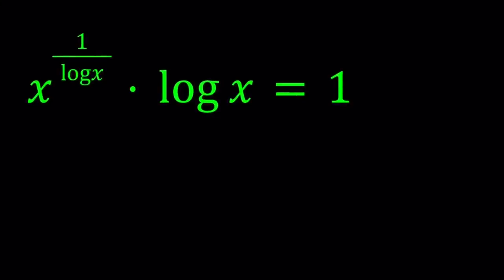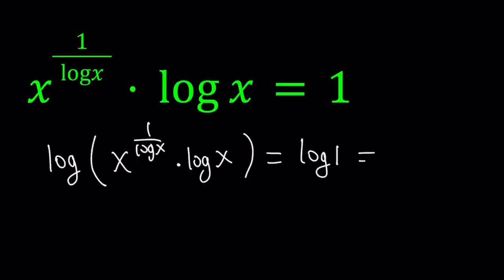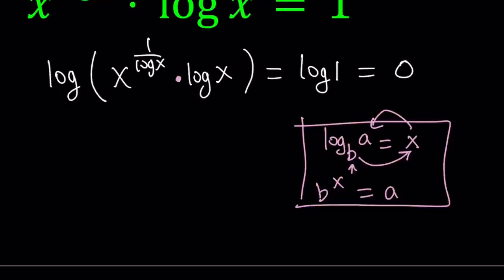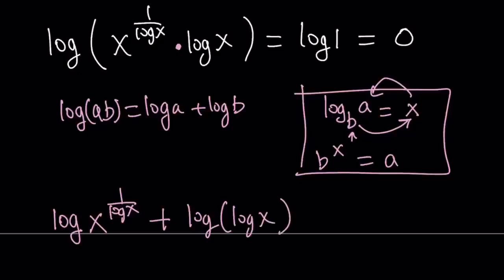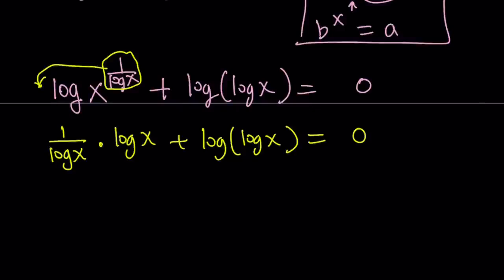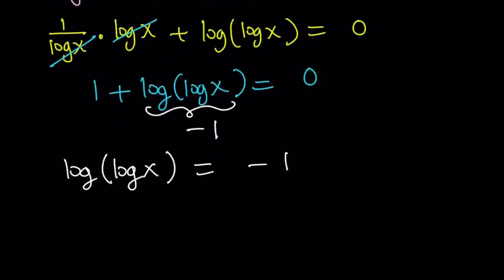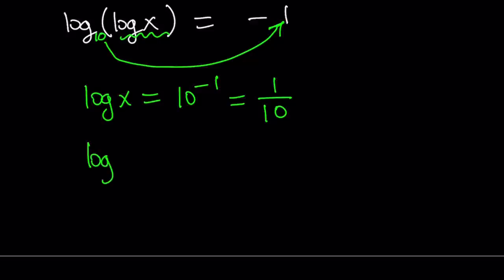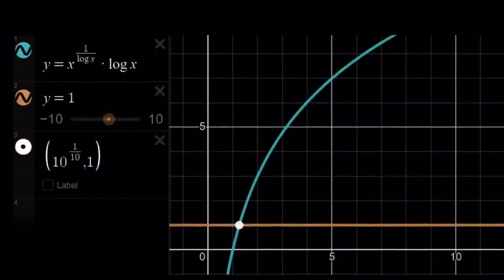An Exponential Log Equation